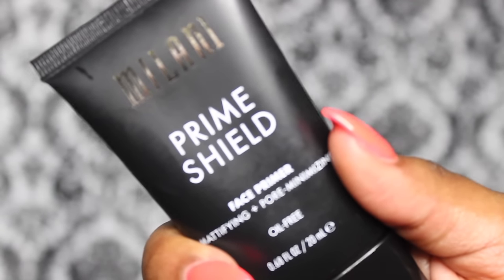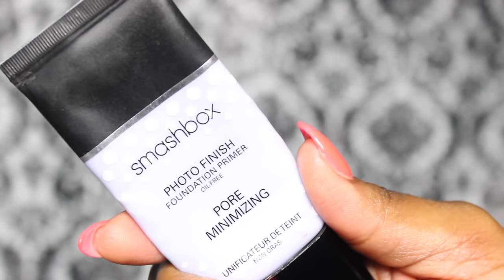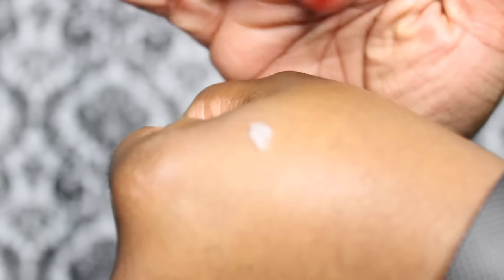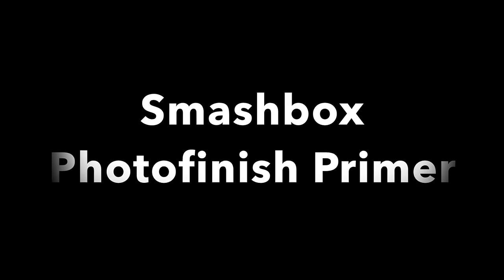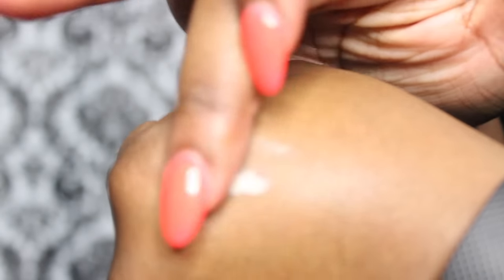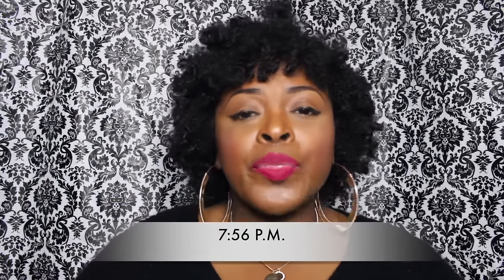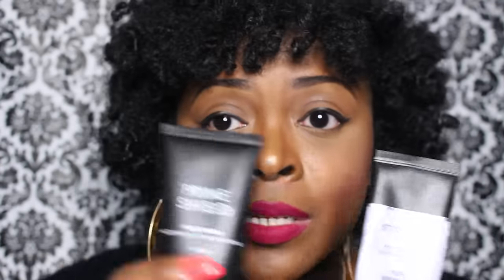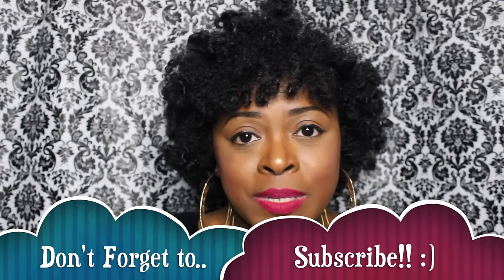Smashbox Photo Finish Primer Dupe?? | Milani Prime Shield Primer ?!-TEST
Hey loves, here is a product review and test of the smash box photo finish primer vs the milani prime shield primer.. Hope you enjoy.

Smash box Photofinisher primer